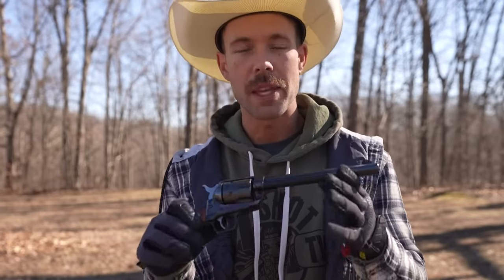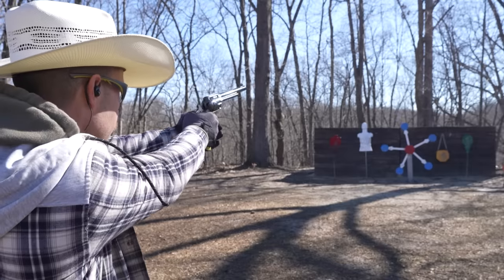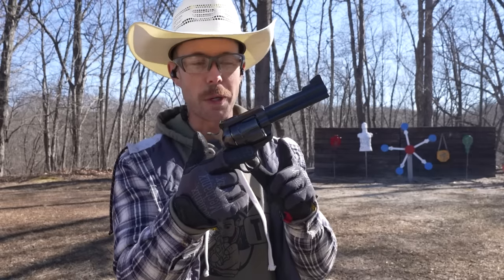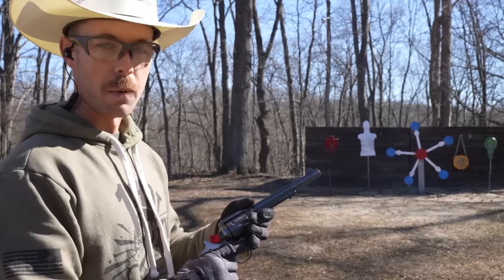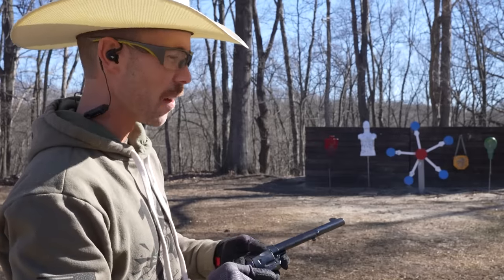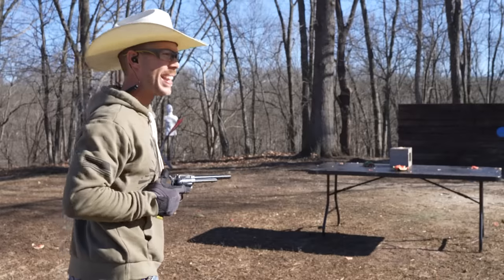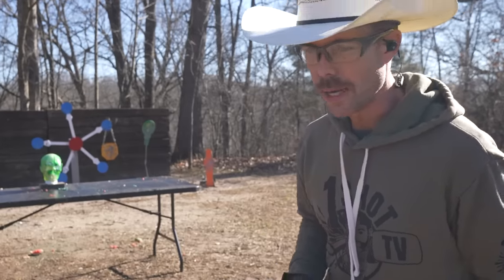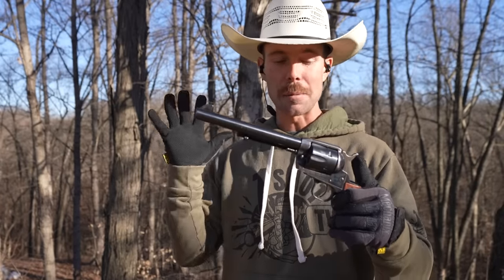45 LONG COLT vs HUMAN HEAD!! | Cowboy Guns For Self Defense???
45 Long Colt vs HUMAN HEAD!! | Cowboy Guns For Self Defense???

Check out XS Sights Here!

- - - - Big Discount On The Ear Protection I Use! - - - -